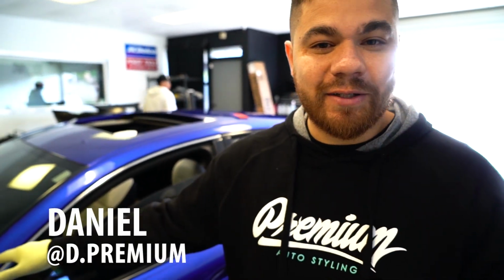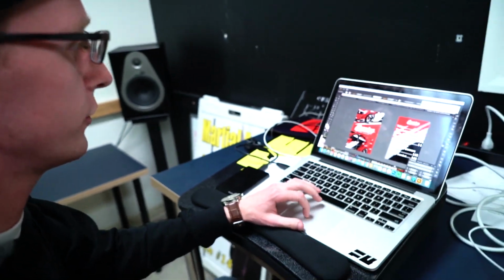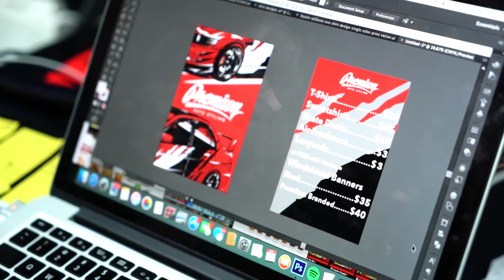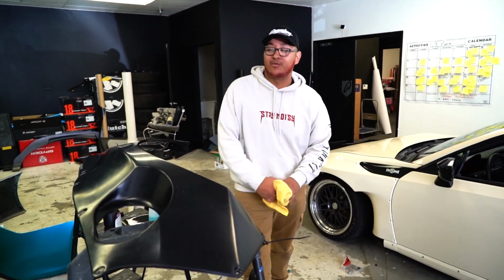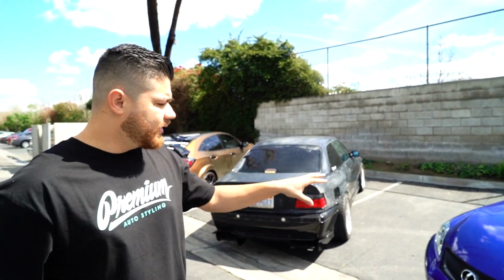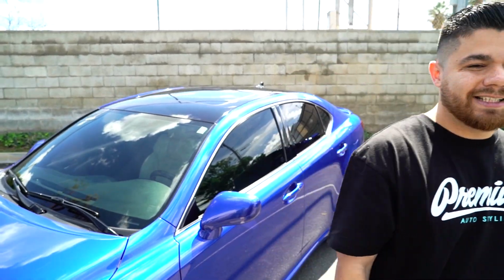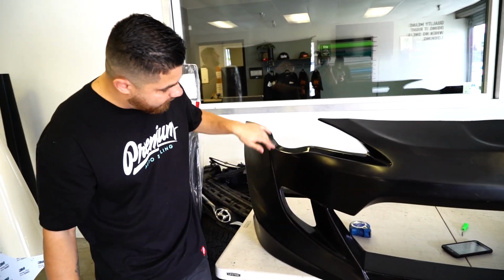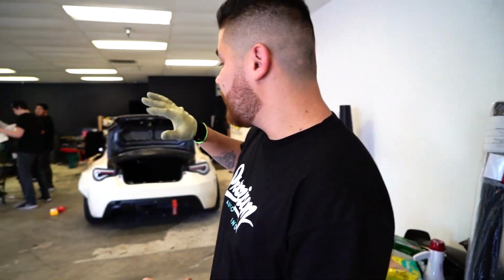I LOVE THIS CAR ( 400HP LEXUS )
9880 Indiana Ave Unit 2

Anthony [ @PremiumAnthony ]
Photographer / Logistics

Jon [ @Premium_Jon ]
Media / Logistics

Johnnee [ @johnnee_tsunami ]
Wrap Installer

Edwin [ @PremiumEdwin ]
Shop Intern

El Jefe [ @El_Jefe_1le ]
 Film / Editor